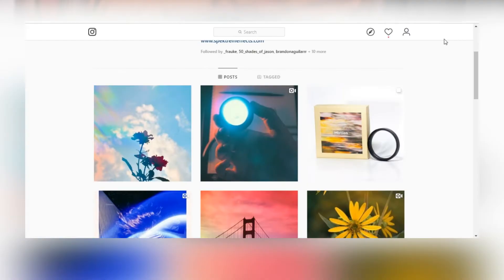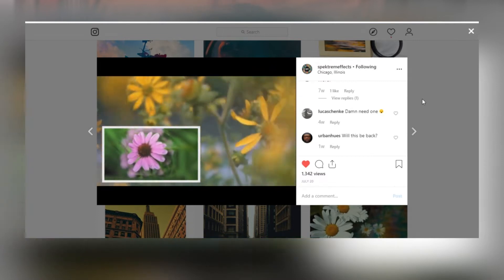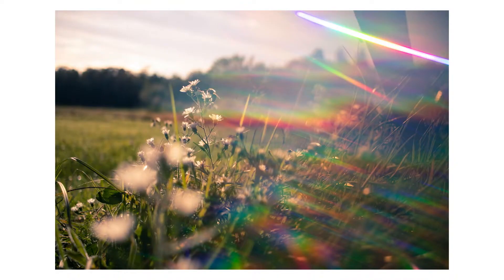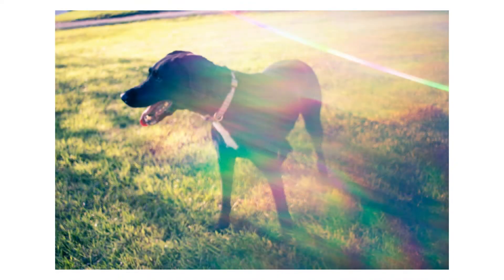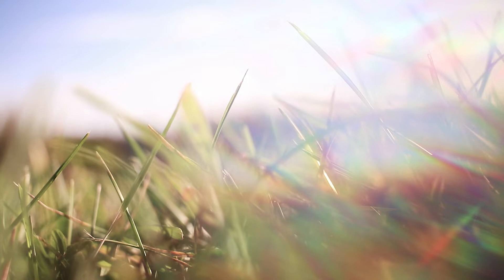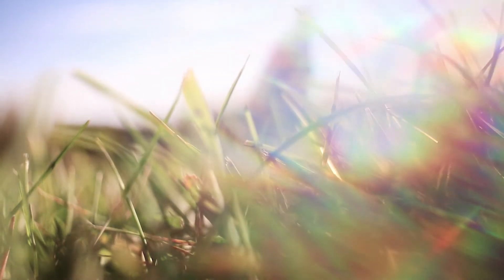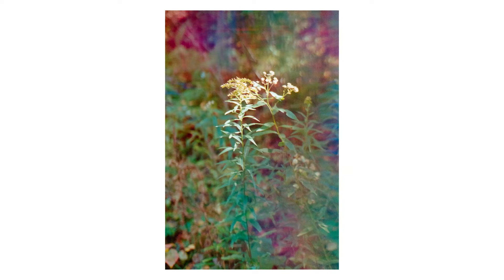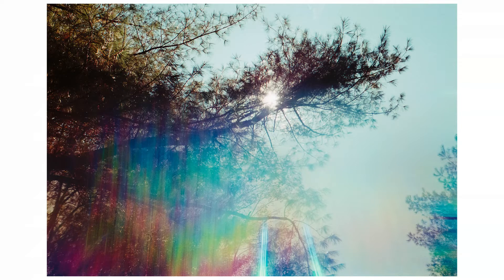Creating Dreamlike Effects in Camera! | Spektrem Effects